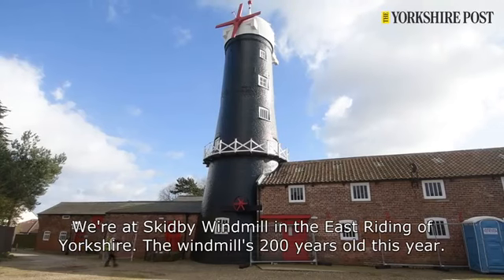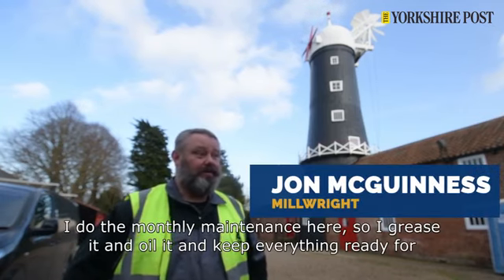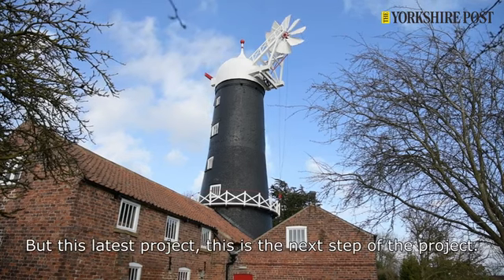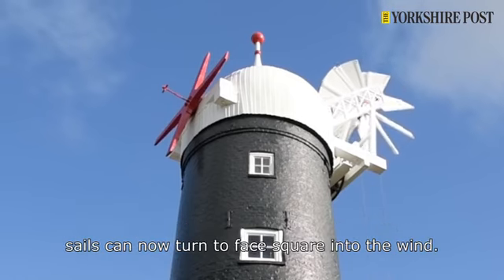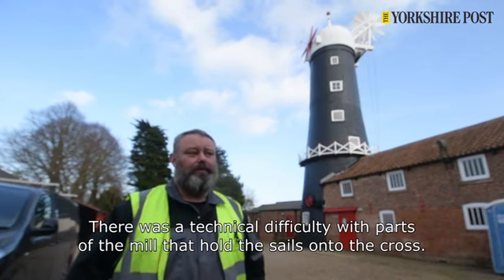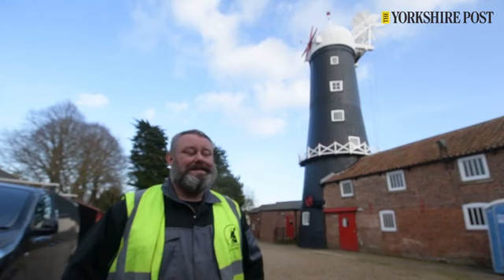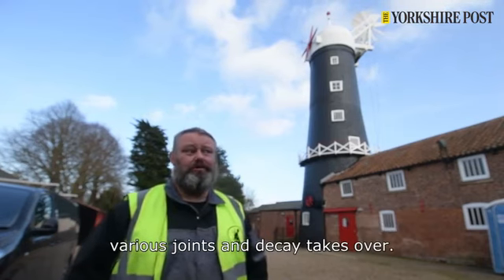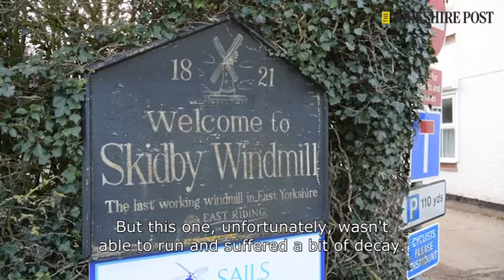Skidby Mill Repair. 17 March 2021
Millwrights Jon McGuinness and Steve Boulton at Skidby Mill near Hull which is 200 years old and is undergoing a restoration project. The plan is for it to grind corn again after a few years absence.